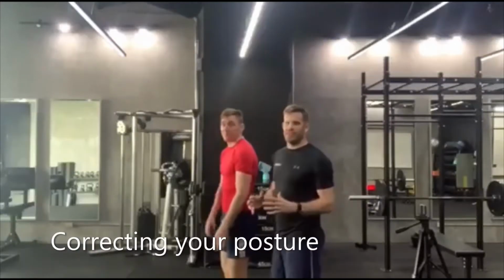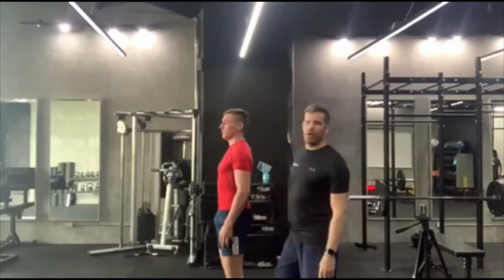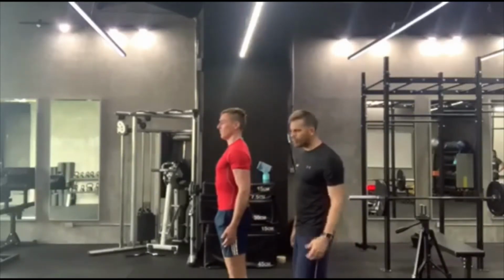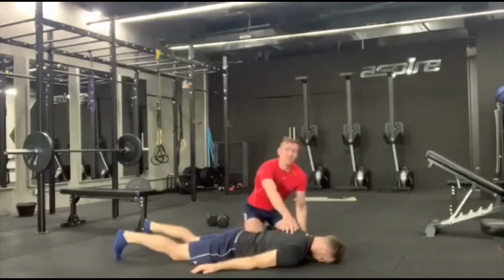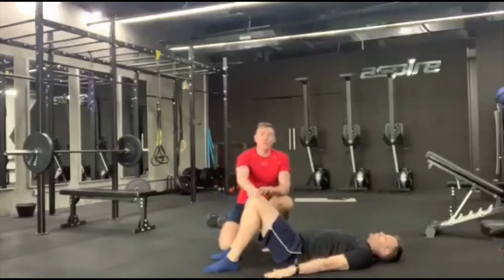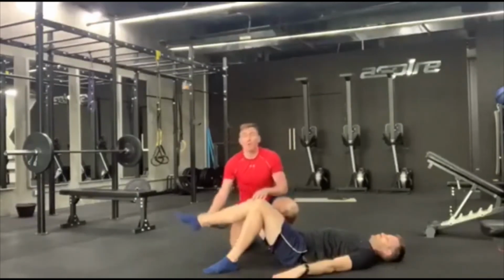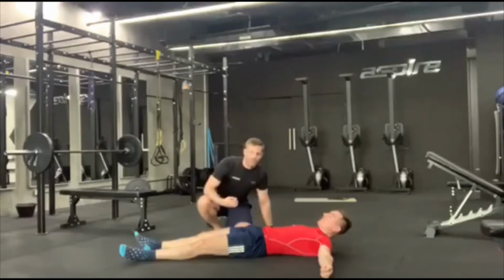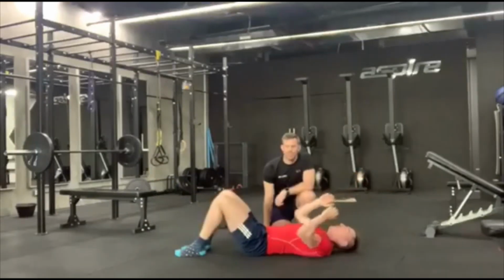How to fix back pain